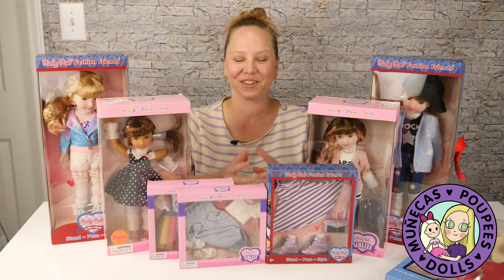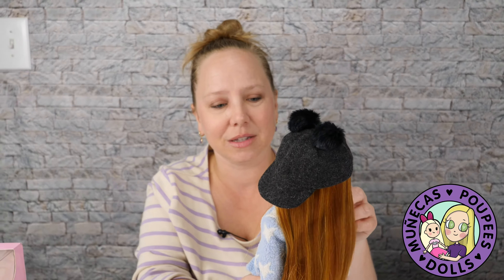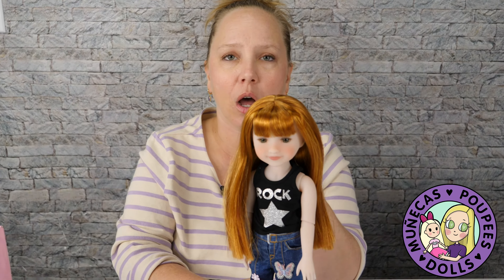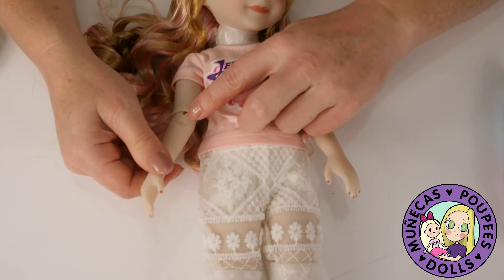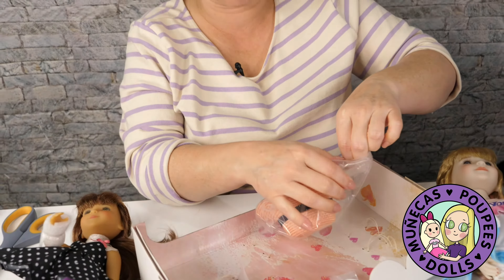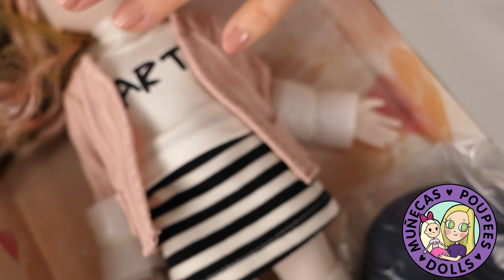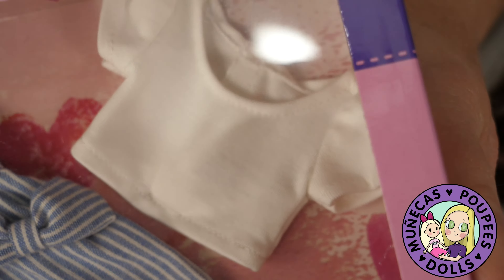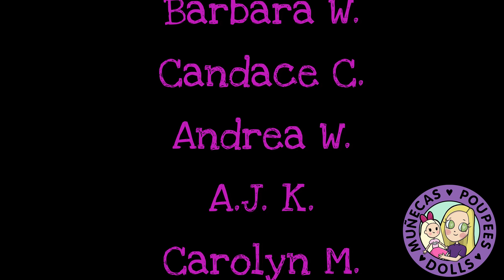Huge Ruby Red Fashion Friends & Siblies Doll Haul